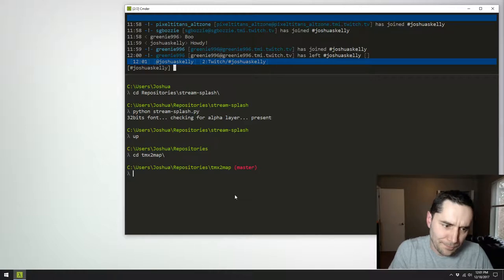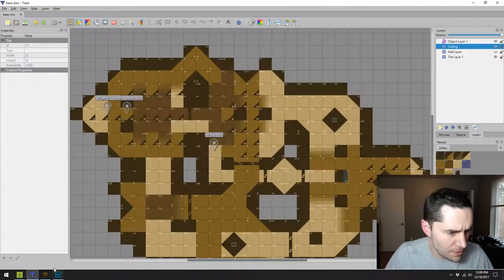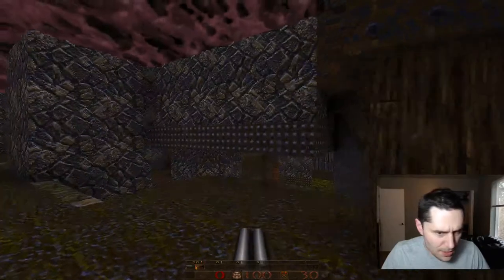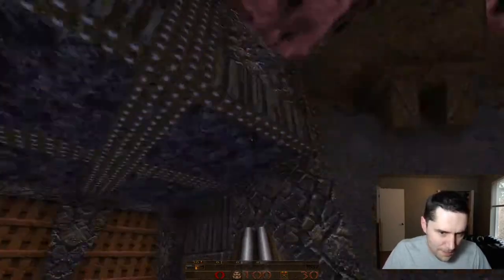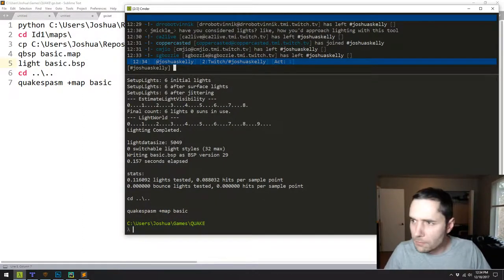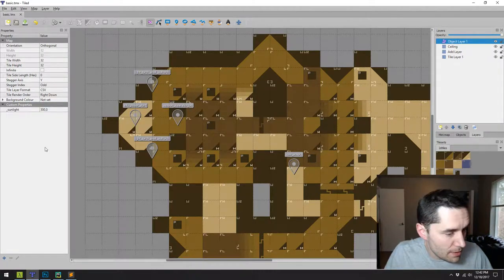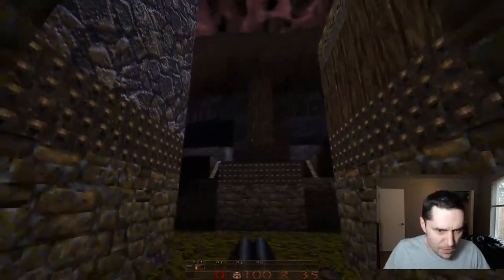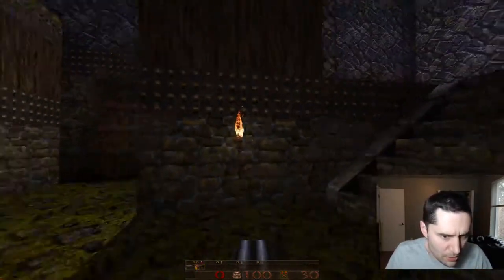Quake Tools Lunch Break - Episode 14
I am making a tool to convert 2D tilemaps created in Tiled into 3D Quake maps. Follow along!